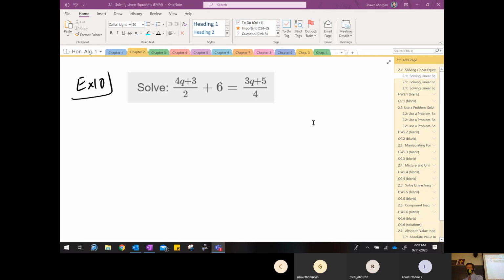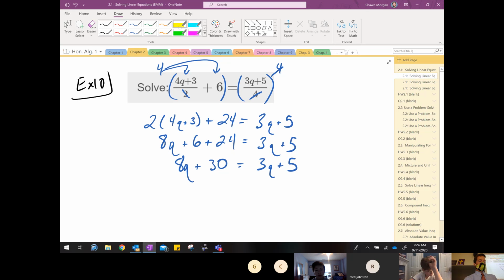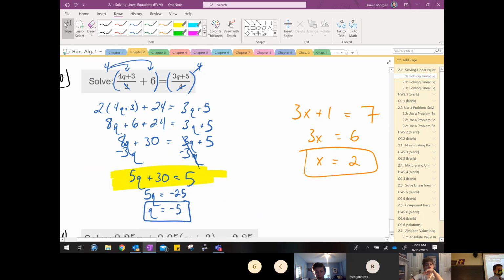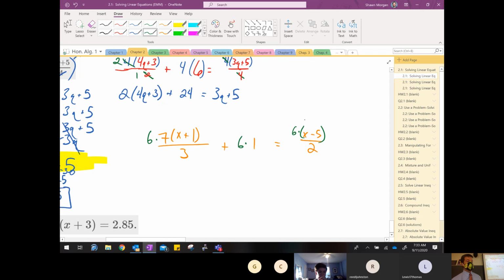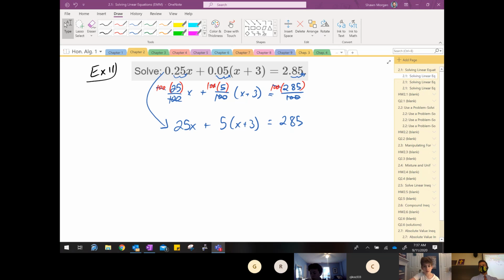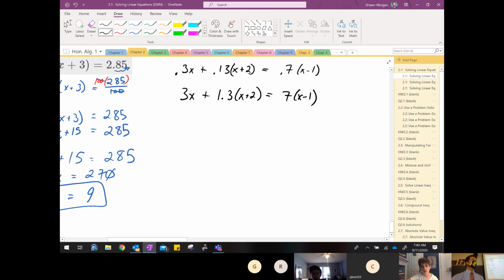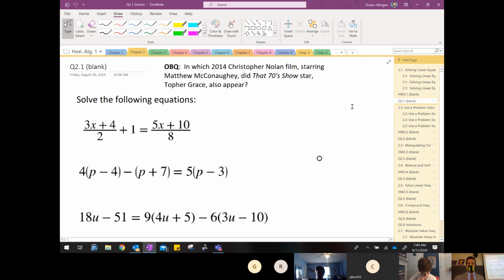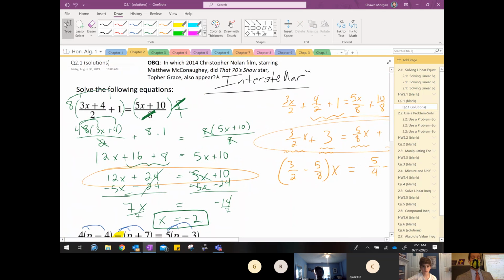Class #15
Solving basic equations with fractions and decimals